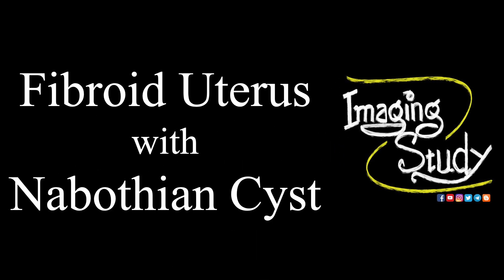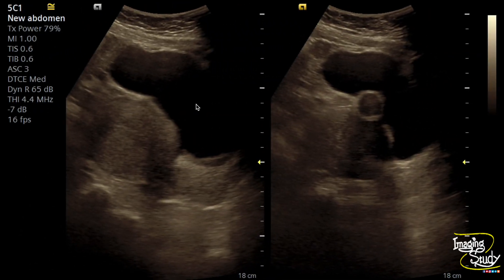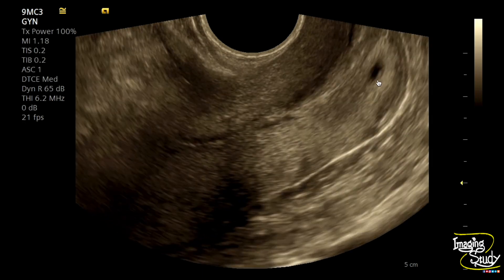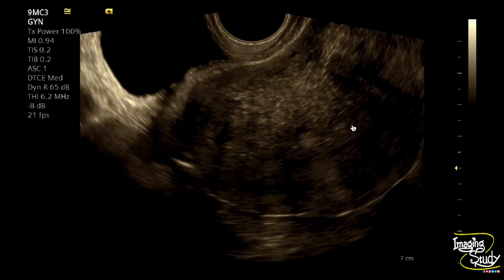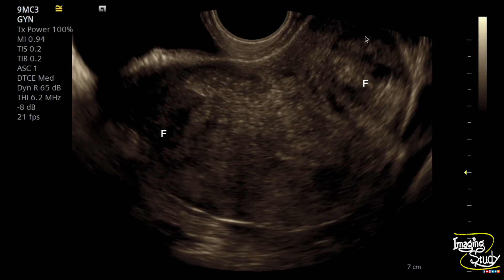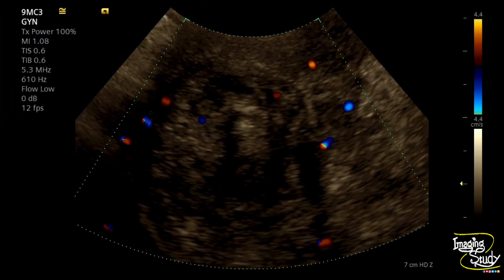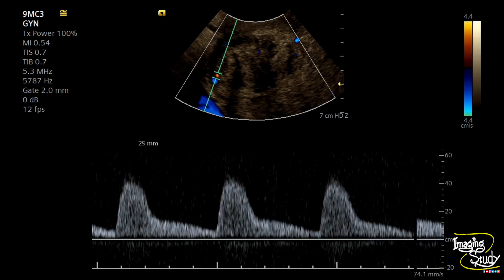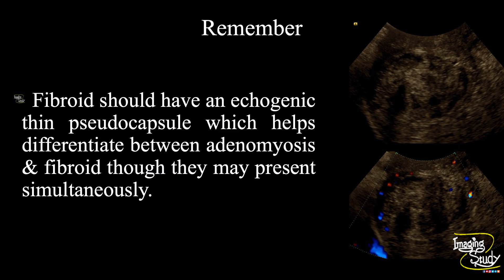Fibroid Uterus with Nabothian Cyst || TVS || Doppler || Ultrasound || Case 249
Fibroid Uterus with Nabothian Cyst
Ultrasound || Doppler || TVS || Case 249

Clinical Features:
A 50 years old female patient came with lower abdominal pain.

Ultrasound Features:
- Bulky uterus.
- Multiple well-defined oval heterogeneously hypoechoic subserous & intramural fibroids in the anterior myometrium of the uterine body. Color Doppler shows high impedance flow in supplying vessels.
- Tiny well-defined oval anechoic cervical nabothian cyst.

Remember:
Fibroid should have an echogenic thin pseudocapsule which helps differentiate between adenomyosis & fibroid though they may present simultaneously.